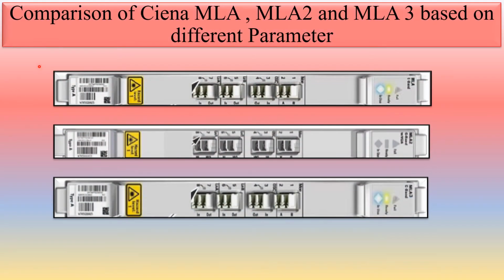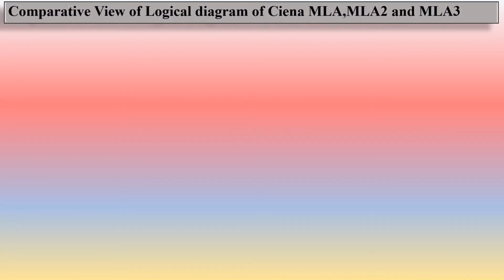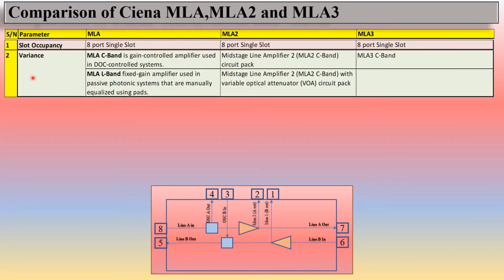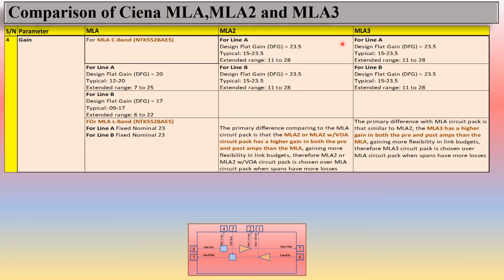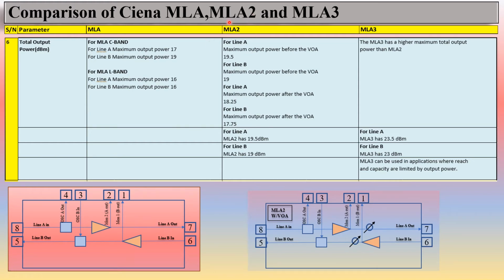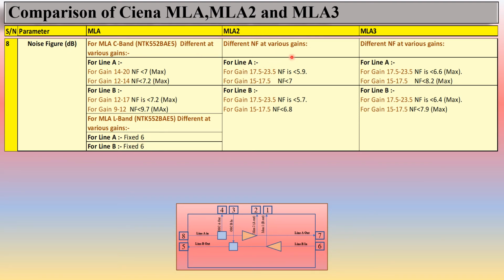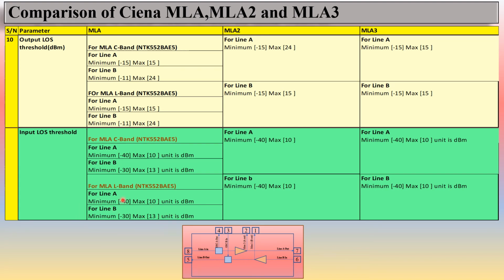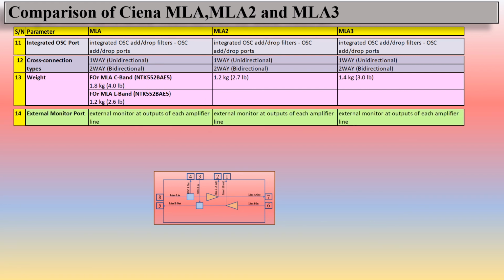Comparison of Ciena MLA , MLA2 and MLA3 based on different parameter MLA: Mid stage Line Amplifier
This video describes about the detail comparison among Ciena MLA2 and MLA3 based on different parameter like Gain , Operating wavelength, NF and many more .

Note :- Please use headset for better Volume